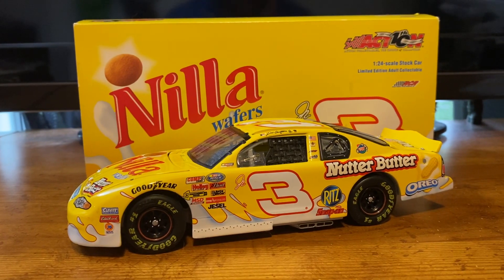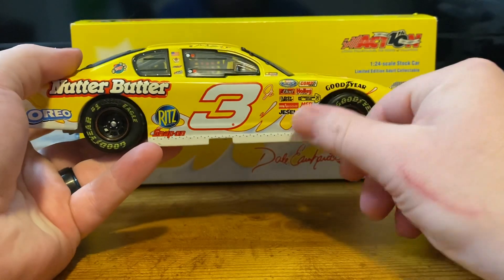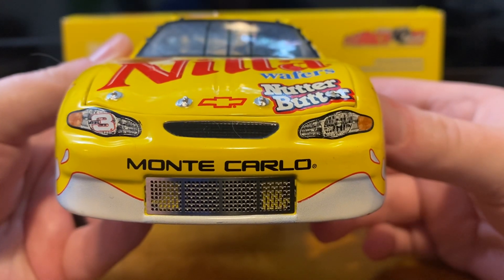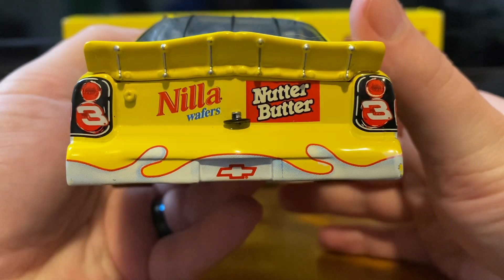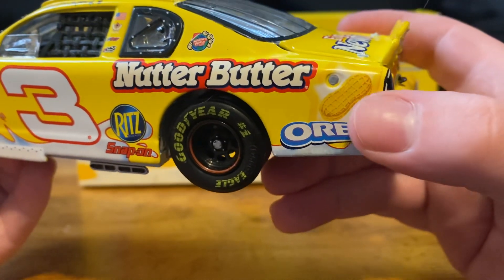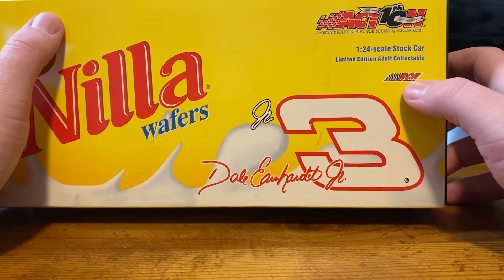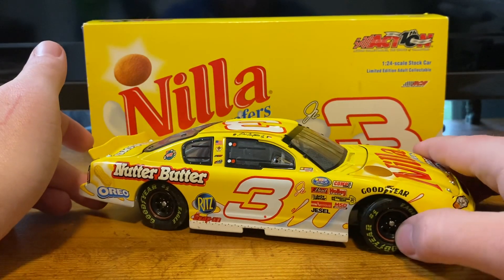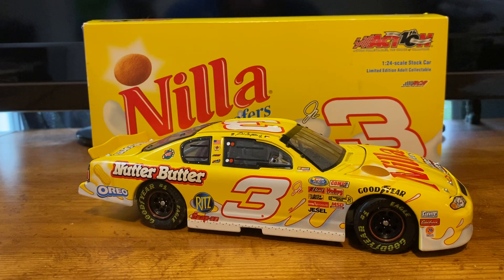Review #204: 2002 Dale Earnhardt Jr Nilla wafers/Nutter Butter Busch series Monte Carlo 1/24